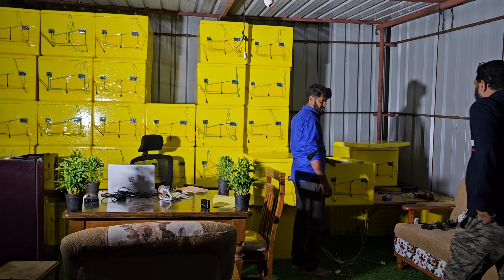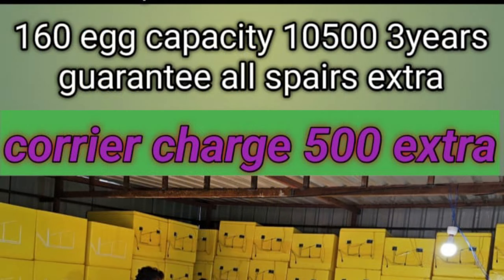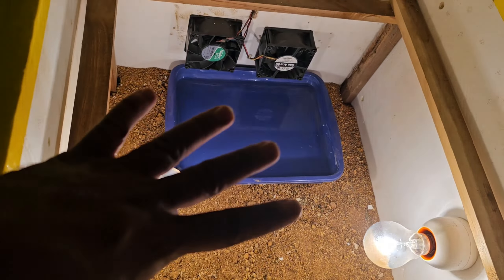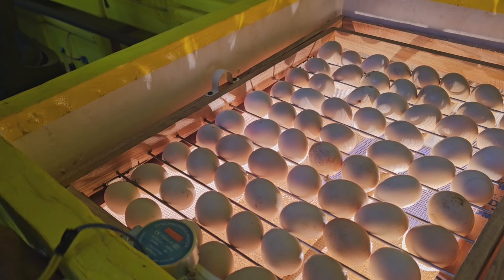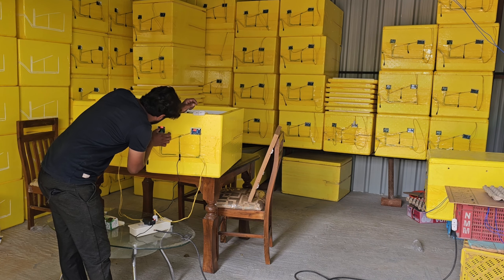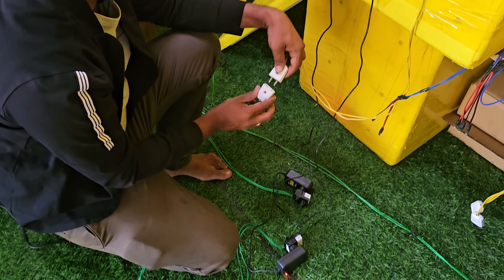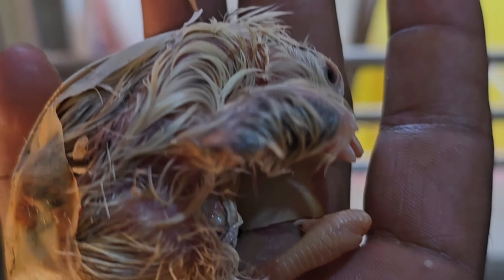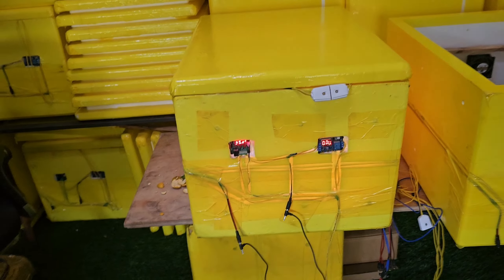Sri.N farms chintamani.Good quality of incubators dilevery available